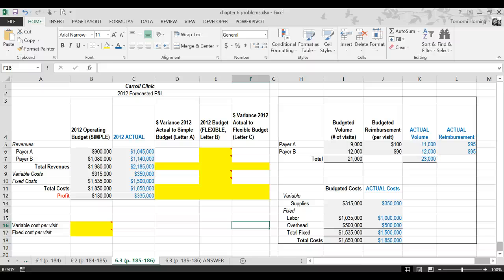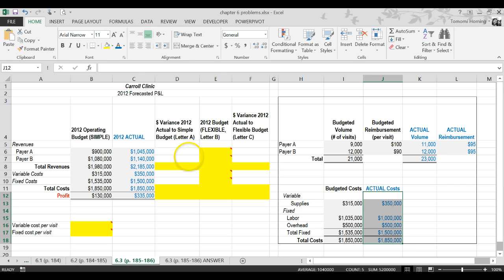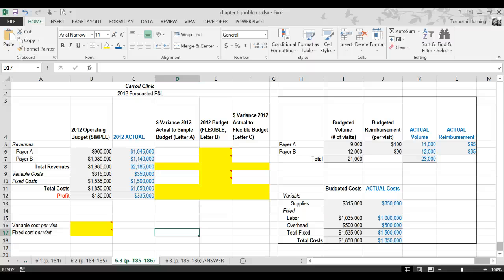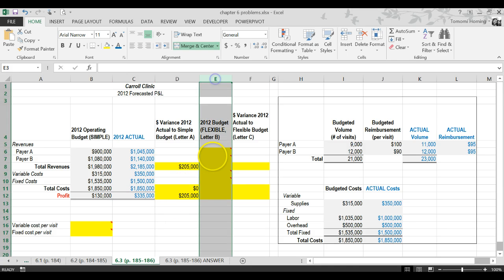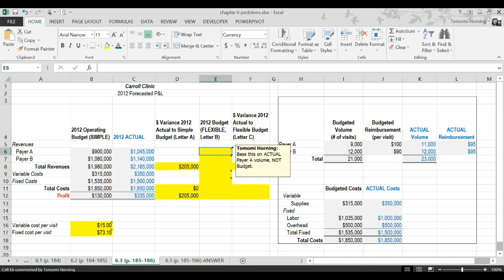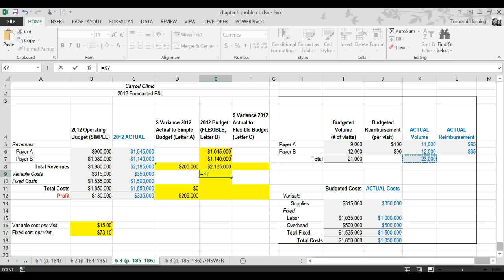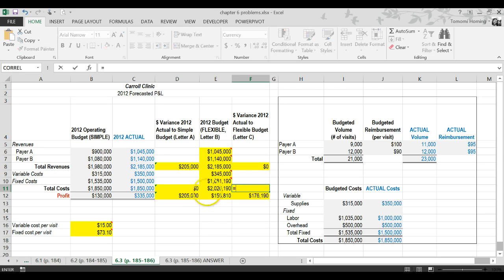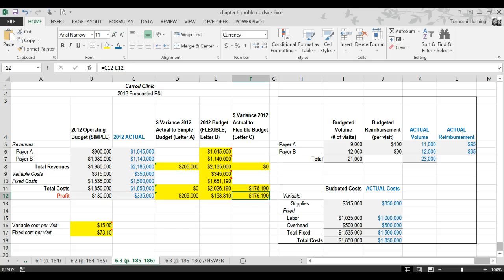End of Chapter Problem 6 3 pgs 185 186